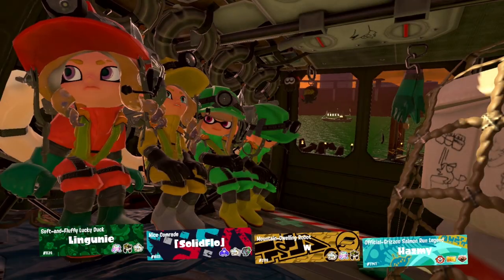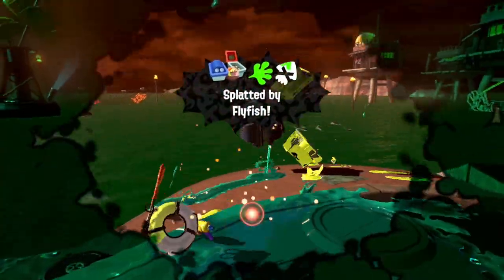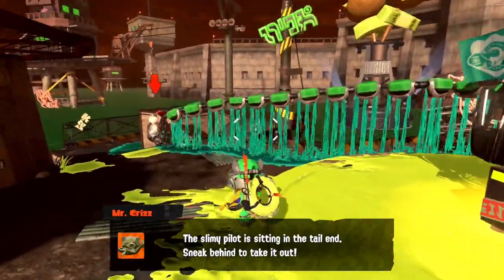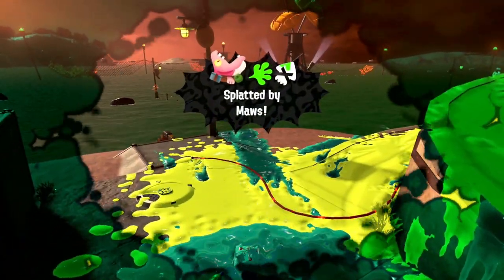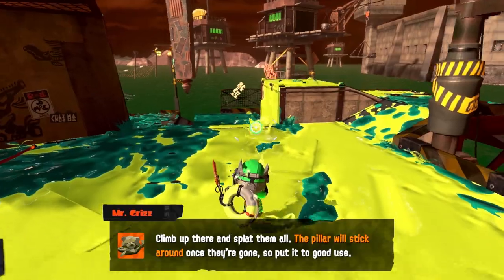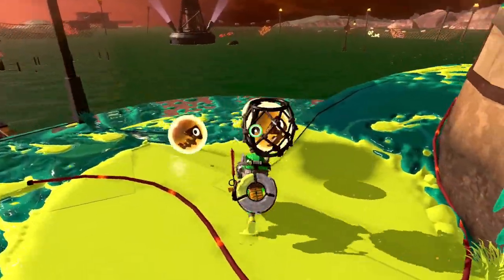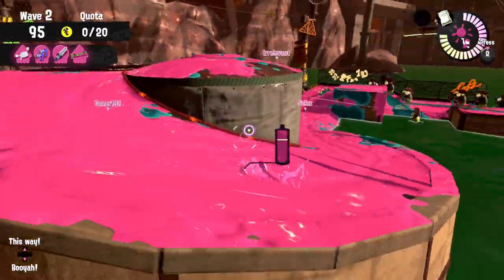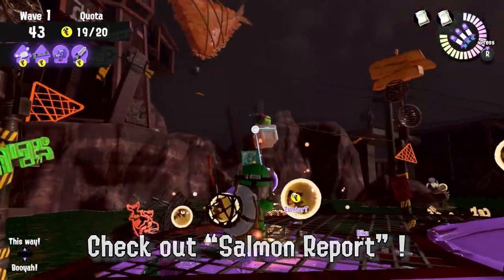How to Defeat All Bosses in Salmon Run - Splatoon 3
Guide to Defeat Every Salmonid Boss in Salmon Run for Splatoon 3 - In this short video I'll give basic tips and hints to help everyone defeat more bosses with ease in Salmon Run and overall be better at the game mode!

00:00 - How to Defeat Every Boss in Salmon Run
00:13 - Steelhead
00:35 - Flyfish
01:41 - Scrapper
02:12 - Steel Eel
02:49 - Stinger
03:21 - Maws
04:13 - Drizzler
05:00 - Fishstick
05:42 - Flipper Flopper
06:28 - Big Shot
07:24 - Slammin' Lid
08:24 - Check out the channel!